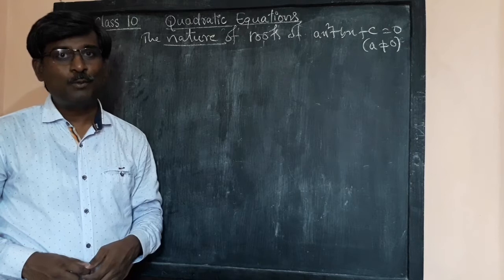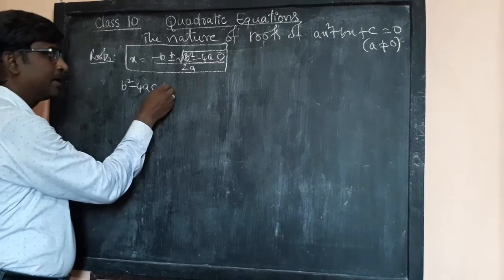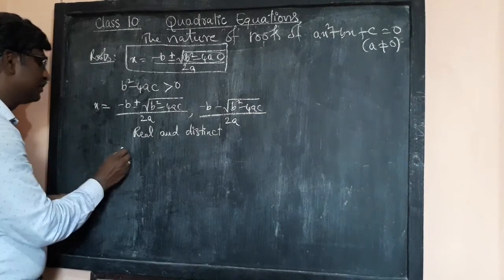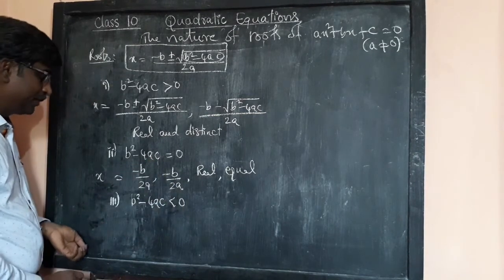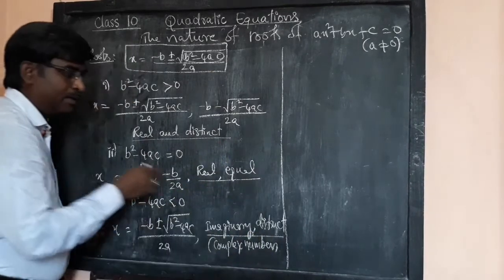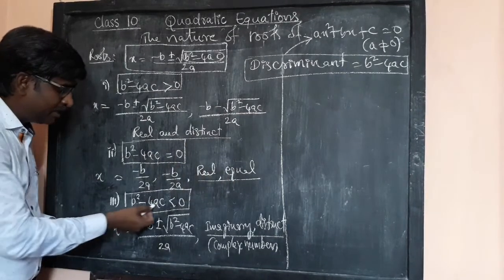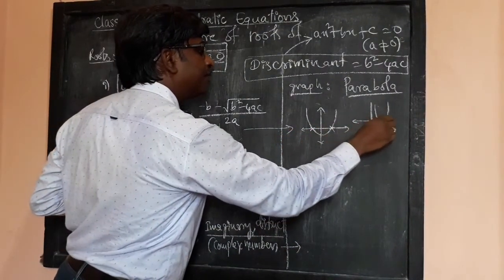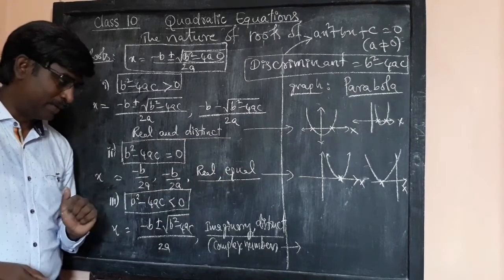Class10 QUADRATIC EQUATIONS Nature of Roots